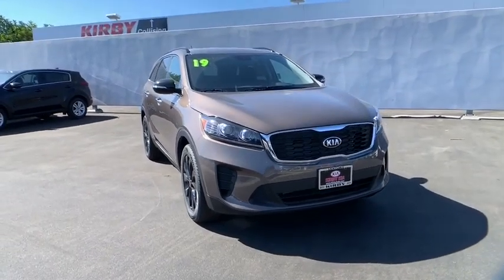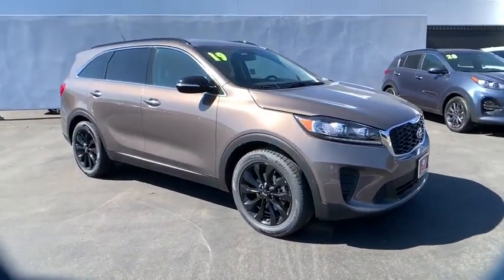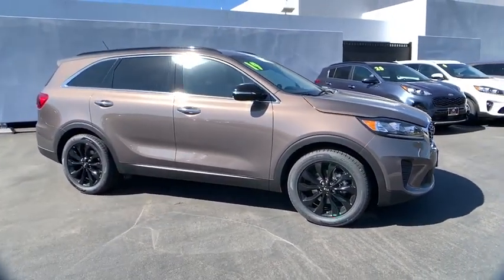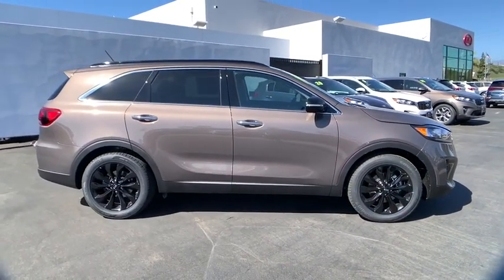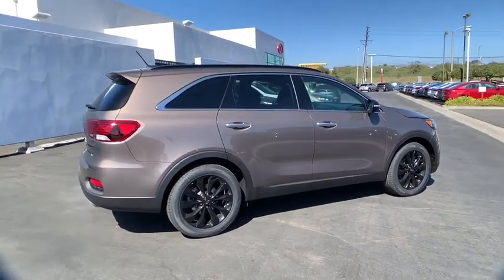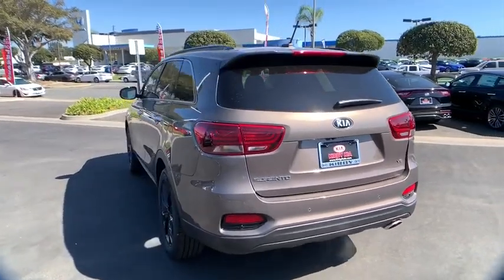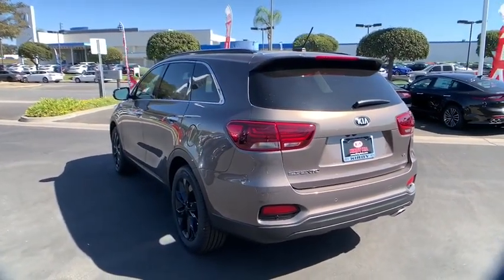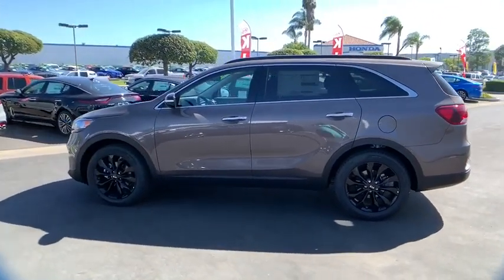2019 Kia Sorento Ventura, Oxnard, Santa Barbara, Camarillo, Thousand Oaks, Simi Valley, CA 019000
Brown New 2019 Kia Sorento available in Ventura, California at Kirby Kia of Ventura. Servicing the Oxnard, Santa Barbara, Camarillo, Thousand Oaks, Simi Valley, CA area.

Kirby Kia is proud to offer this 2019 Kia Sorento S. Family owned & operated for over 50 years! , Excellent selection of New and Used Vehicles, Financing Options, serving Ventura, Oxnard, Camarillo, Santa Barbara, Thousand Oaks, Santa Paula, and the greater LA area. Come see us at Kirby Kia Today! 2019 Kia Sorento S Brown